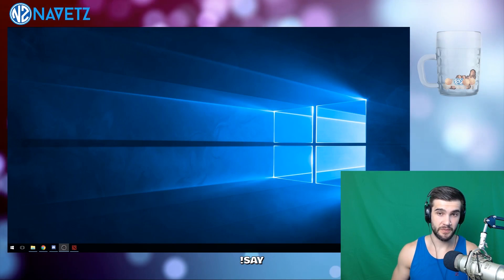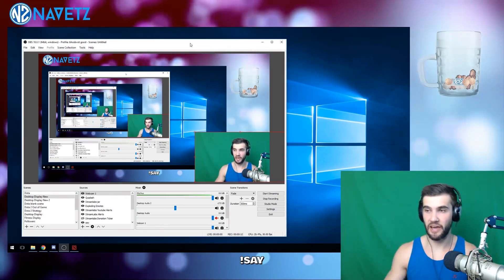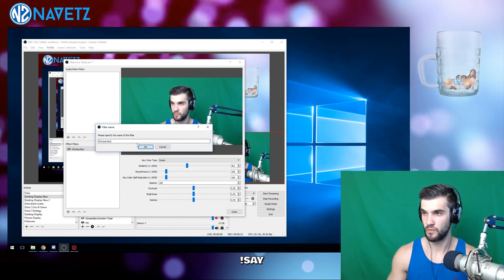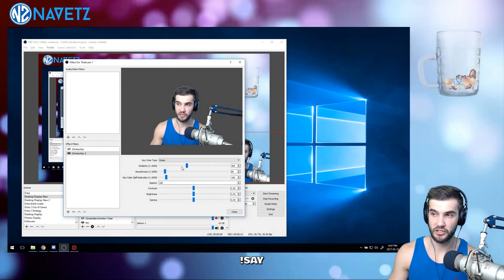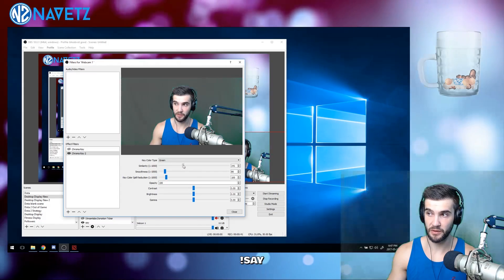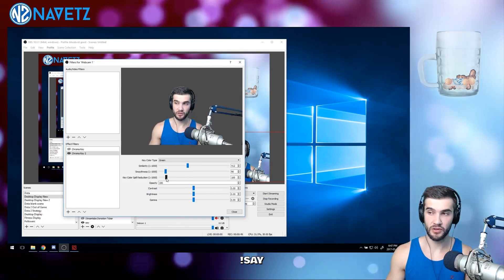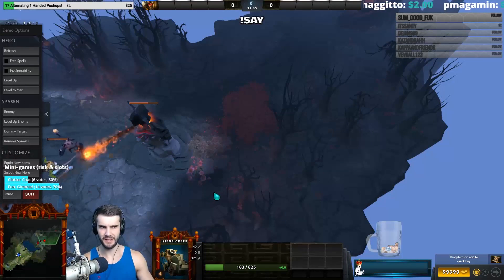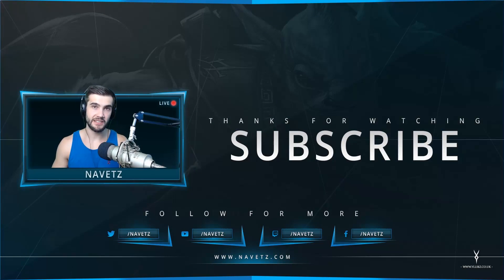How to use a Green-Screen Transparent Background with OBS Studio Twitch Stream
Pretty Easy. Simply add a chroma key to your webcam filter. Make sure you have minimal wrinkles in your greenscreen and a good lighting source!